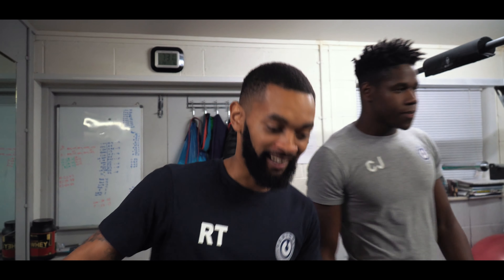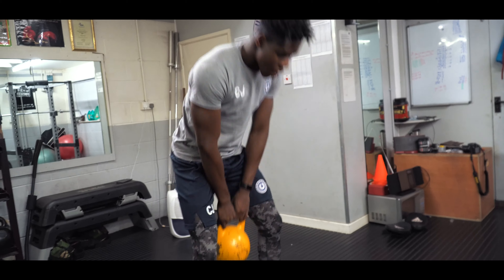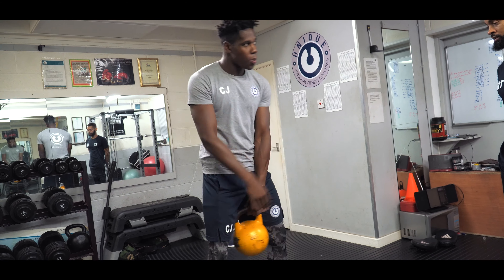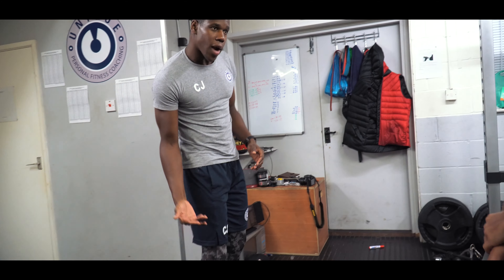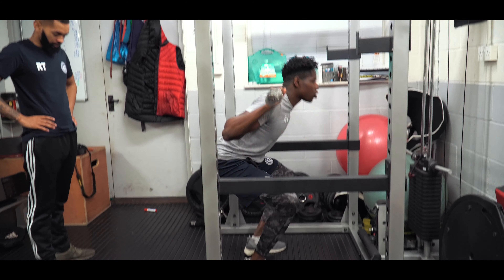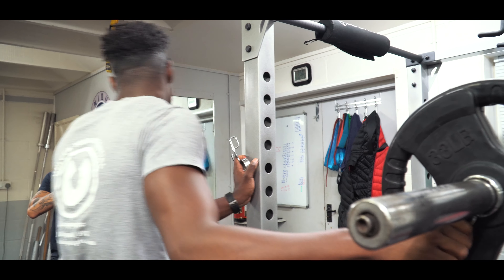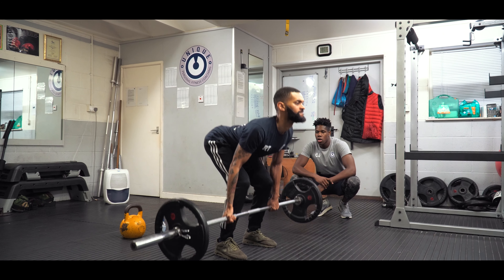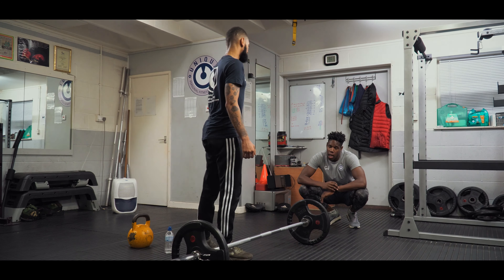Eyes On The Prize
Another instalment of “The Journey”

On this episode we’ll be covering @chefreecetaylors first coaching session. This is Reece’s first training session after completing the first segment of his consultation.

Here you will see, eyes on, coaching Reece through a leg session.